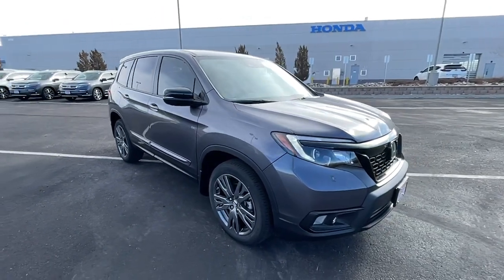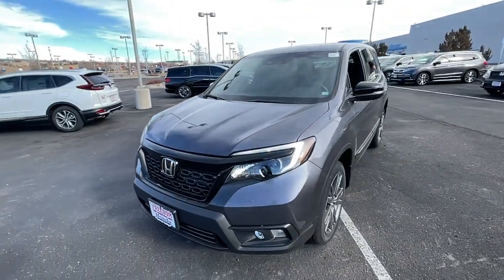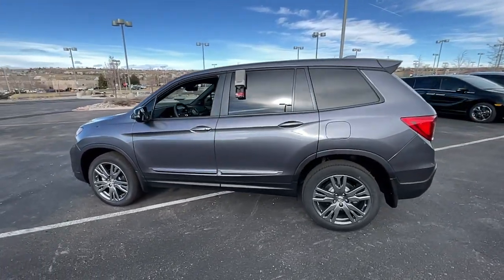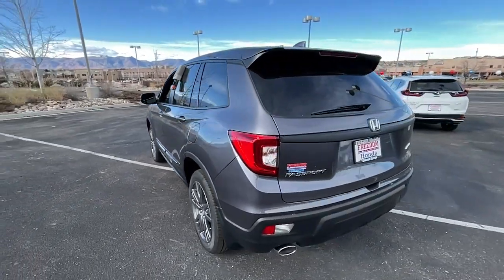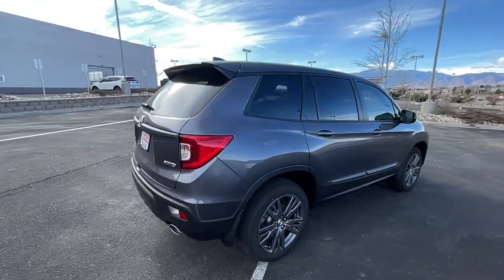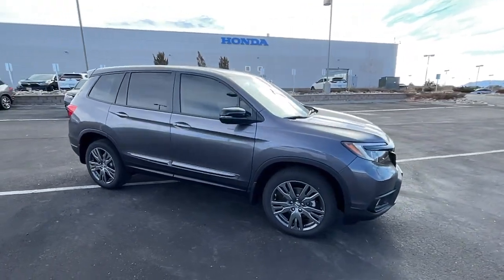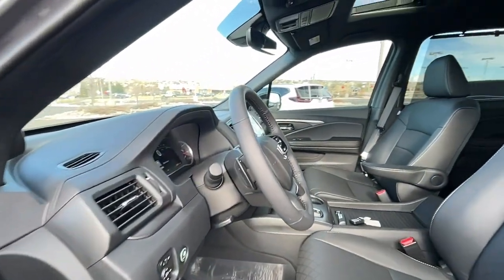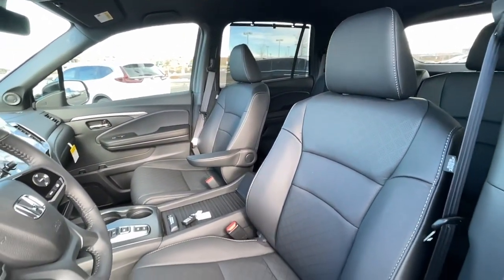2021 Honda Passport Southern Colorado, Colorado Springs, El Paso County, Colorado, PowersAutoPark 31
Modern Steel Metallic New 2021 Honda Passport available in Southern Colorado at Freedom Honda. Servicing the Colorado Springs, El Paso County, Colorado, PowersAutoPark area.

Freedom Honda
4955 New Car Drive

2021 Honda Passport EX-L Modern SteelbrbrThis Passport EX-L is nicely equipped with 4.334 Axle Ratio 4-Wheel Disc Brakes 7 Speakers A/V remote: CabinControl ABS brakes Air Conditioning Alloy wheels AM/FM radio: SiriusXM Apple CarPlay/Android Auto Auto High-beam Headlights Auto-dimming Rear-View mirror Automatic temperature control Brake assist Bumpers: body-color Delay-off headlights Driver door bin Driver vanity mirror Drivers Seat Mounted Armrest Dual front impact airbags Dual front side impact airbags Electronic Stability Control Exterior Parking Camera Rear Forward collision: Collision Mitigation Braking System (CMBS) + FCW mitigation Four wheel independent suspension Front anti-roll bar Front Bucket Seats Front Center Armrest Front dual zone A/C Front fog lights Front reading lights Fully automatic headlights Garage door transmitter: HomeLink Heated door mirrors Heated Front Bucket Seats Heated front seats Illuminated entry Lane departure: Lane Keeping Assist System (LKAS) active Leather-Trimmed Seats Low tire pressure warning Memory seat Occupant sensing airbag Outside temperature display Overhead airbag Overhead console Panic alarm Passenger door bin Passenger seat mounted armrest Passenger vanity mirror Power door mirrors Power driver seat Power Liftgate Power moonroof Power passenger seat Power steering Power windows Radio data system Radio: 215-Watt Audio System w/7 Speakers Rear air conditioning Rear anti-roll bar Rear reading lights Rear seat center armrest Rear window defroster Rear window wiper Remote keyless entry Security system Speed control Speed-sensing steering Split folding rear seat Spoiler Steering wheel mounted audio controls Sun blinds Tachometer Telescoping steering wheel Tilt steering wheel Traction control Trip computer Turn signal indicator mirrors Variably intermittent wipers and Wheels: 20 Split-Spoke Pewter Gray Alloy.